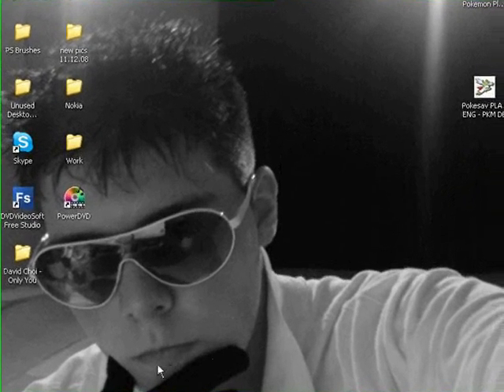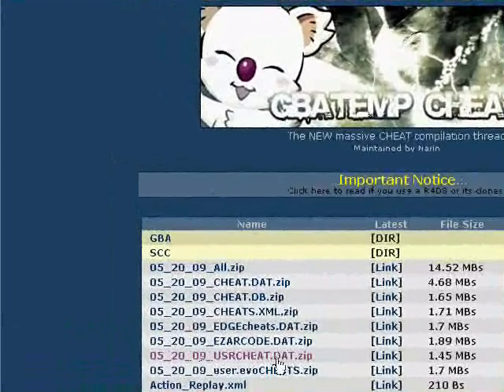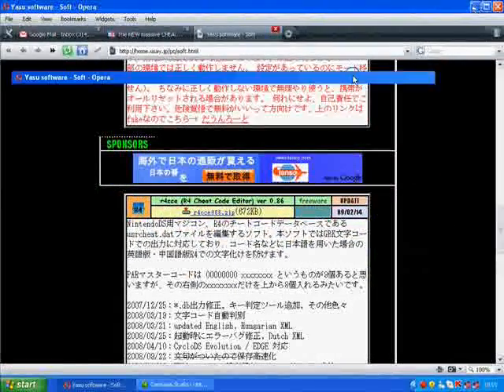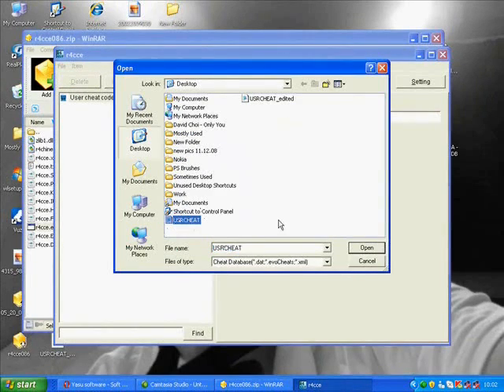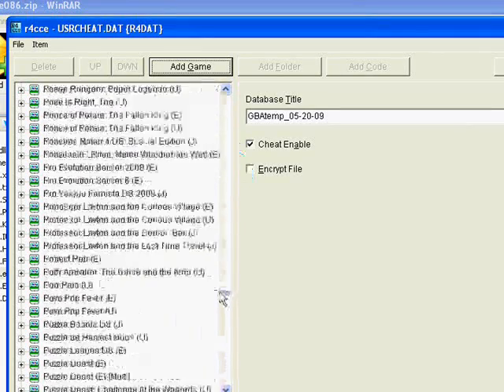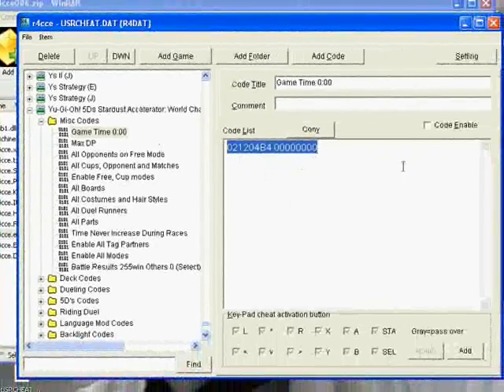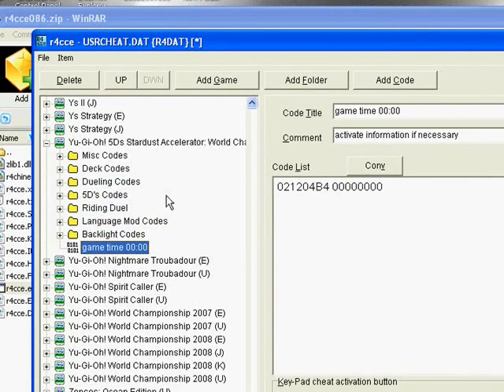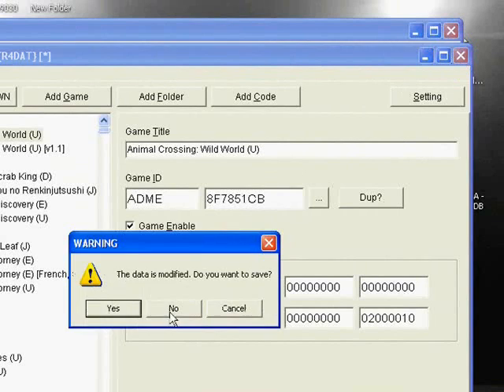**New R4 Cheat Code Editor Tutorial**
this is a video to show you the new way of doing it, well its not new but with new files it seemed to work for me lol. it should work for you too :)
in the video i sed 144mb instead of 1.45 like it sed, my bad lol